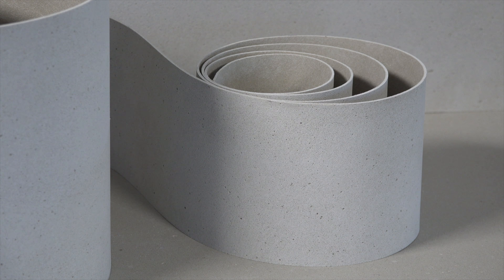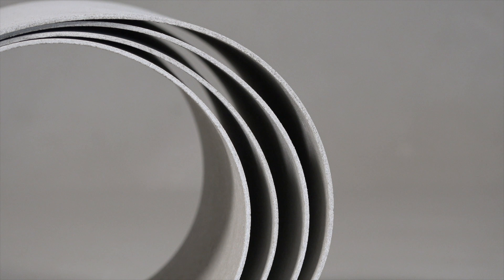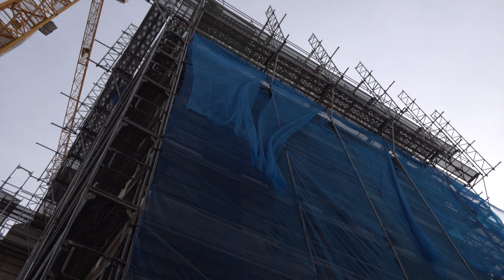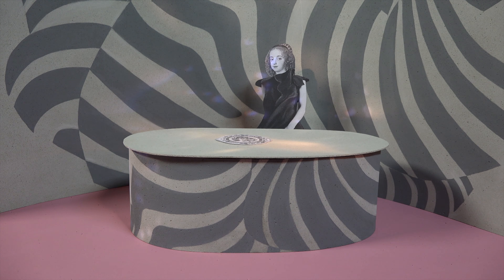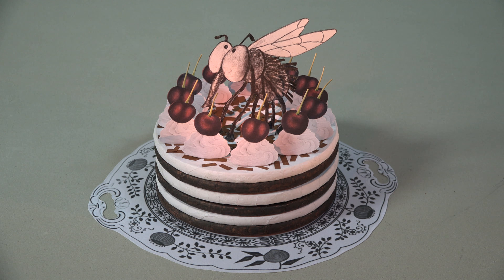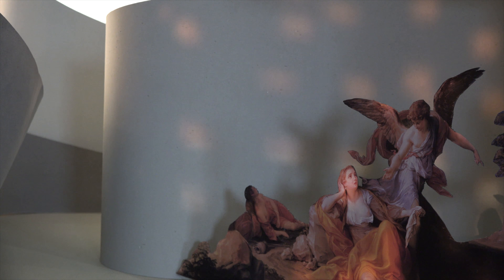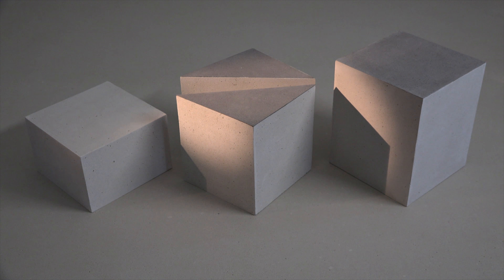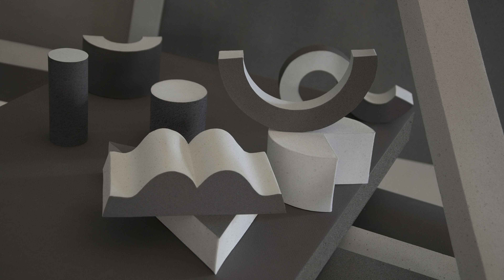BETHERA Flexible concrete for interiors, as floor covering & facade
Bethera - extra thin flexible concrete - the use of selected natural sands and special processing techniques has enabled the development of a surface material with particularly low material thickness and low weight, which is suitable for every application. Bethera is almost a complete natural product. It is free of dyes, ecologically harmless and environmentally friendly.

Bethera is available in different natural shades and formats. Discover the wide range of surface structures and use them for numerous interior and exterior design variants.

Bethera is extremely weather-resistant, UV-resistant and colourfast. The impregnation of the concrete surface with an application-specific, modern coating ensures a long service life.

applications:

- Facade
- Interiors and walls
- floor coverings
- Components

Bethera - flexible concrete - a high quality surface material made in germany